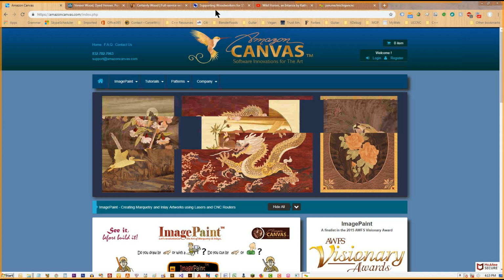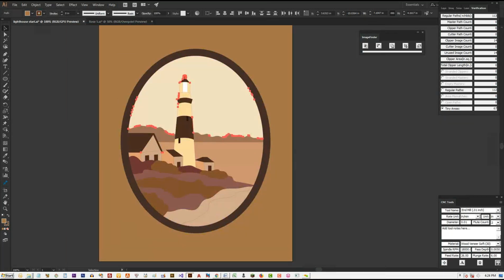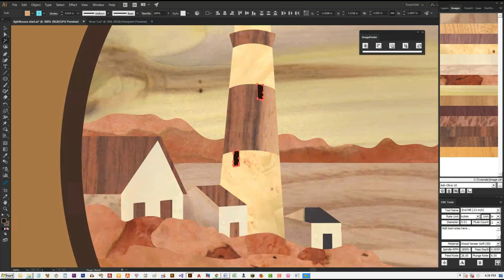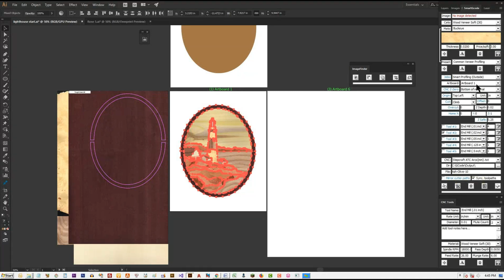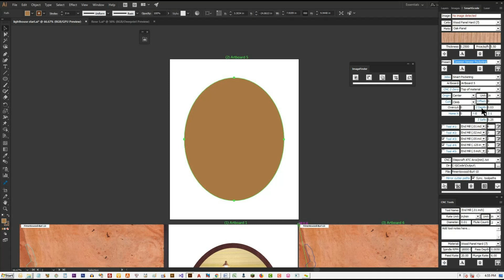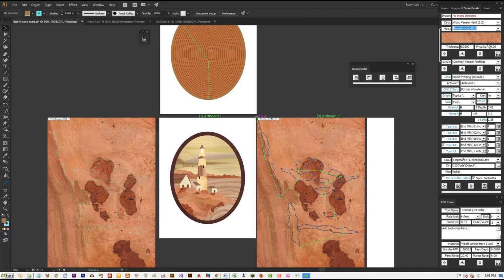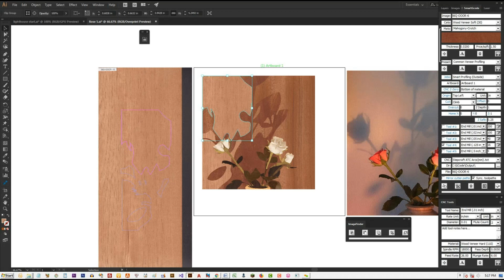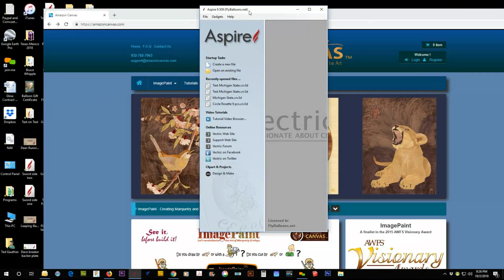ImagePaint Vincent Doan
The Owner and Developer of Image Paint explains how to use this software program for Inlays and Intarsia.  Using a CNC Router or Laser.